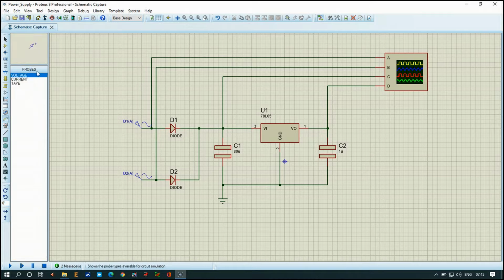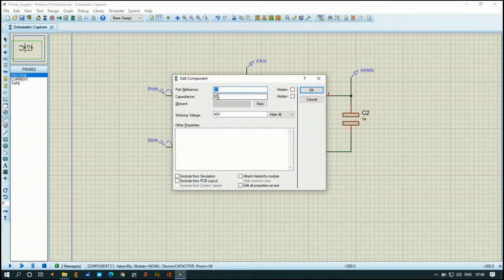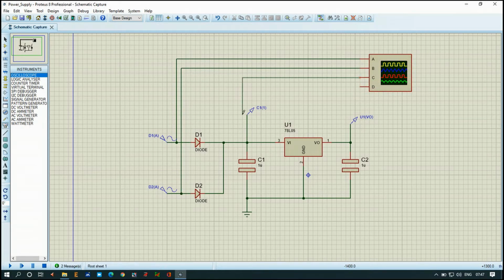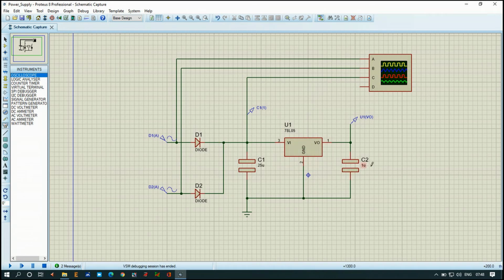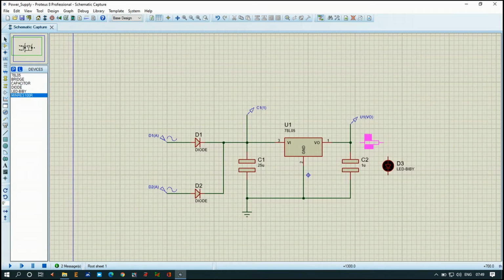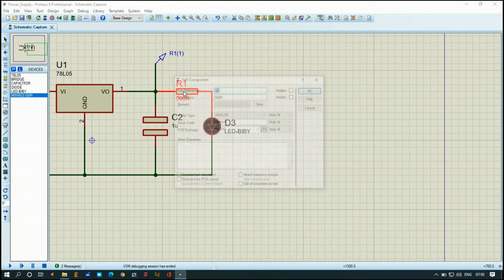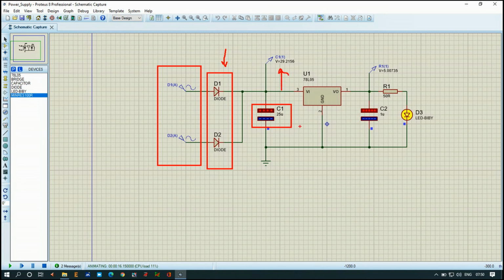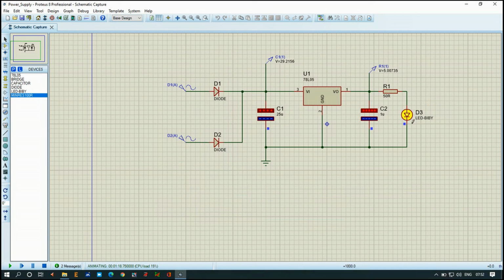Power Supply Circuit Design and Output Waveform Analysis using Proteus Professional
Power Supply Circuit Design and Output Waveform Analysis using Proteus Professional. Circuit Design using Proteus Professional
Circuit design using Proteus professional is best way to learn and understand the electronics circuits. In this video you will be able to learn about how to study the electronics components and its behavior over the application and controlling the outputs based on our requirement. Proteus professional software provides the best platform to analyze the circuit waveform and create the circuit on our requirements. This tool provides us many scripted electronics components which are able to simulate on your PC. In this class we will learn how to design power supply unit for 5V DC from 40VAC as an example and also see how output waveform changes from AC to DC and 40V to 5V using proteus professional simulation.

2. PCB Design Crash Course: 3D Package & Board Design Approach

3. Complete Eagle CAD PCB Design: Theory and Practical approach

4. Getting Started with Eagle CAD PCB design: (FREE)

5. Electronic Circuit Simulation Using Proteus Professional

6. Microsoft Excel Course For Beginners (FREE)

7. Getting Started With PCB Design Using Autodesk Eagle CAD

8. PCB Design Crash Course: 3D Package & Board Design Approach

9. PCB Design Course Using OrCAD/Allegro For Beginners

10. Getting Started With PCB Design Using Autodesk Eagle CAD

Circuit Design, Circuit Simulation, Waveform analisys,
Generate Gerber, Pick and Place, Drill file and other files needed for manufacturing, Prepare professional documents needed.